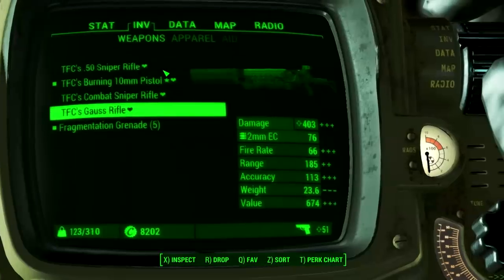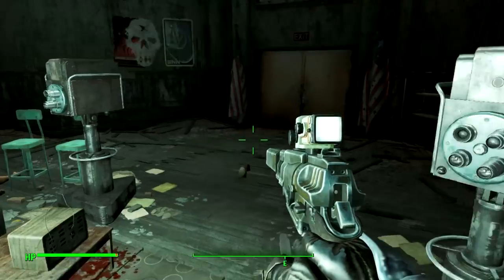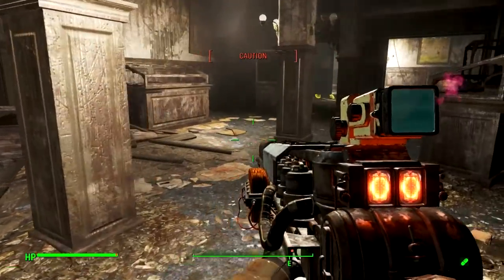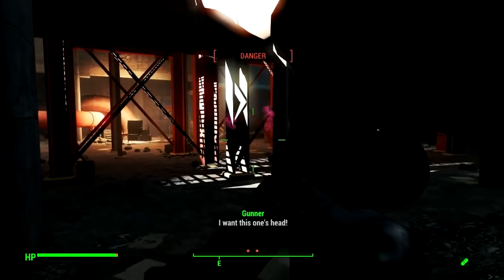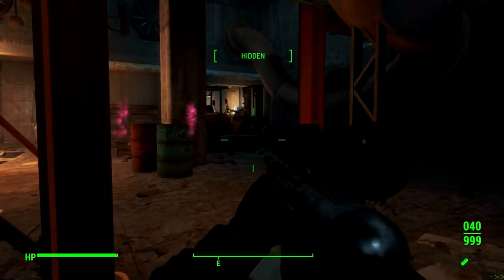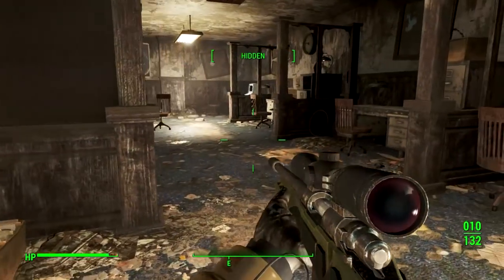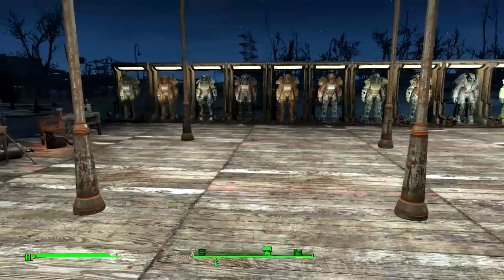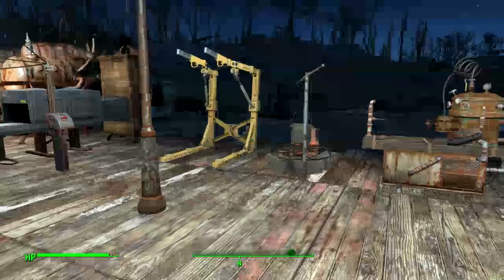Finishing Gunner's Plaza - Fallout 4 Ep62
Finishing up with Gunner's Plaza